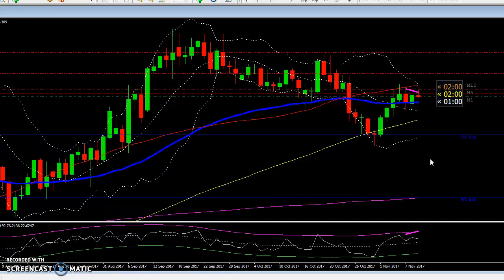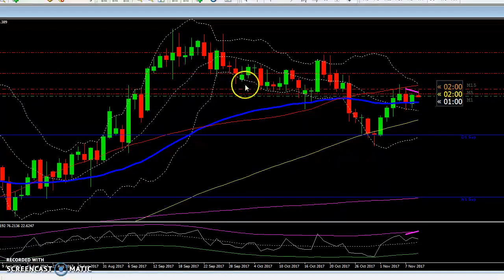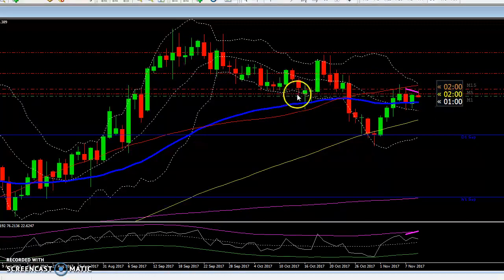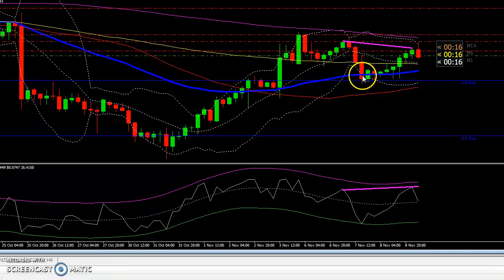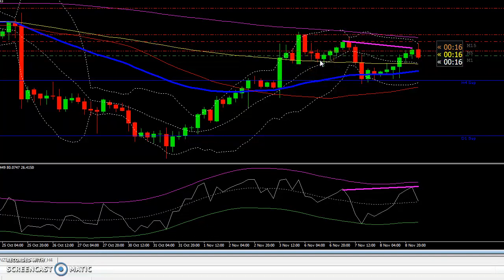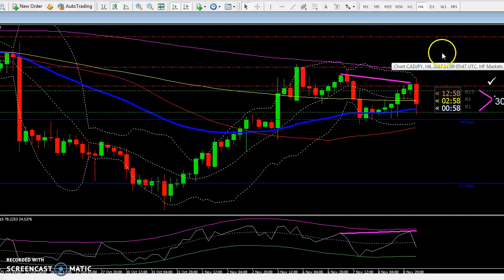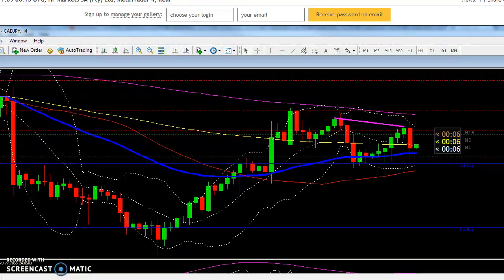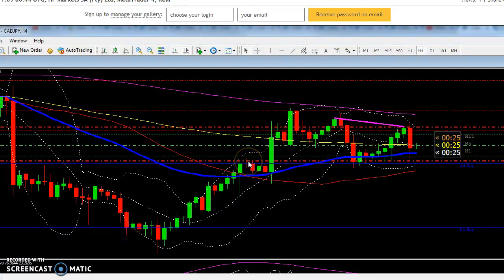387 Pips in the money for the week and stll trading. 09/11/2017